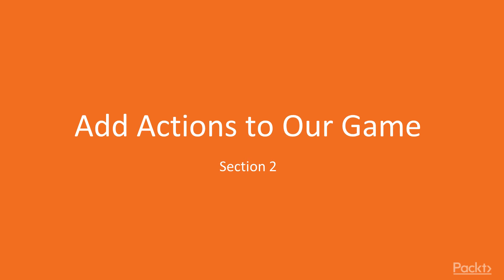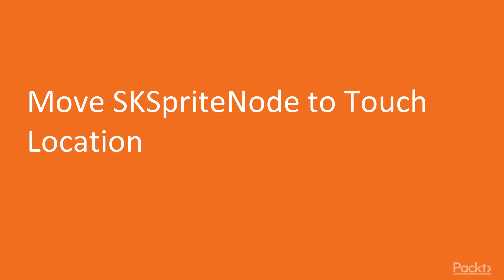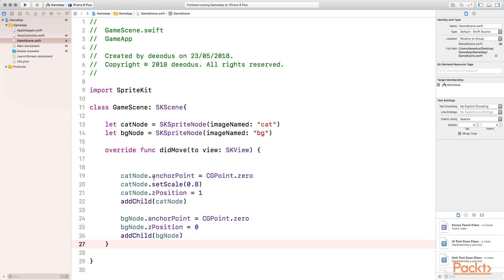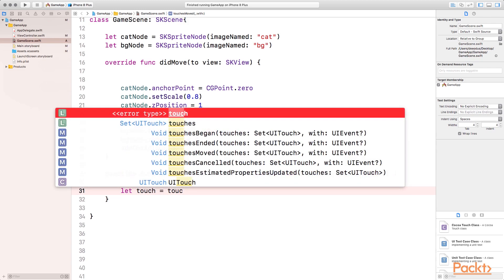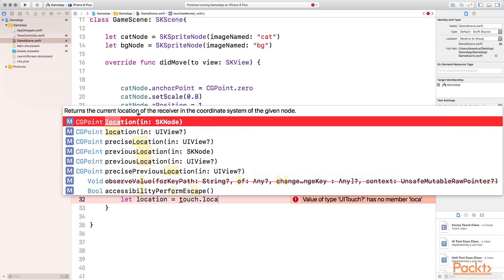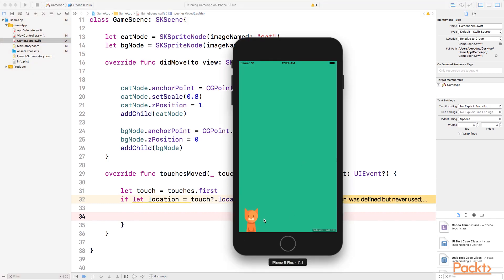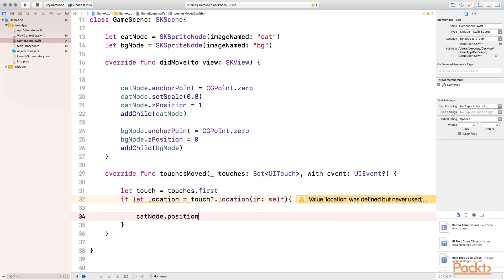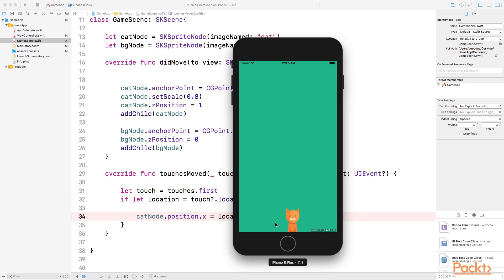iOS Game Development : Move SKSpriteNode to Touch Location | packtpub.com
This video tutorial has been taken from iOS Game Development. You can learn more and buy the full video course